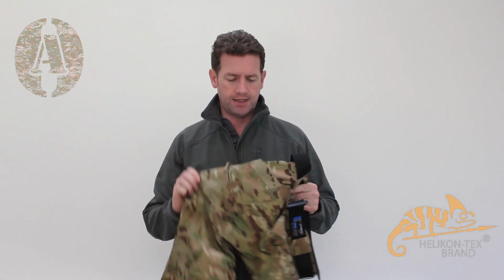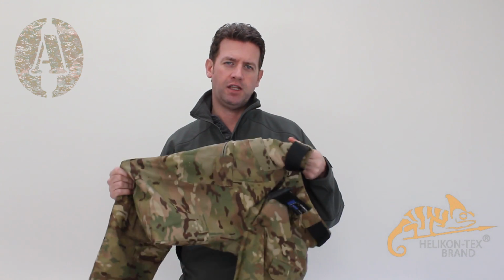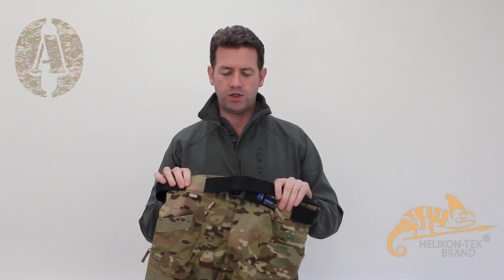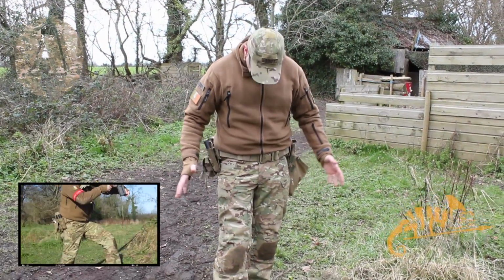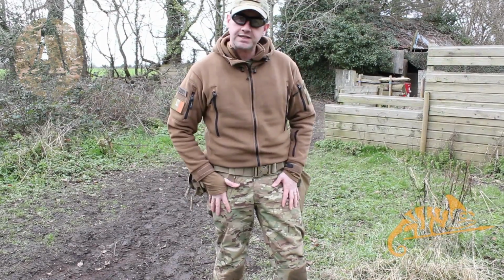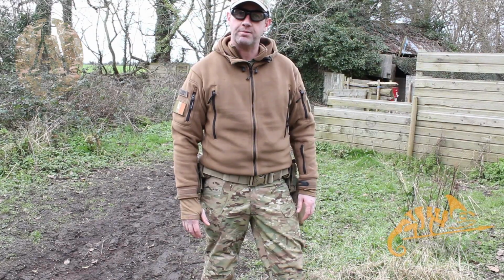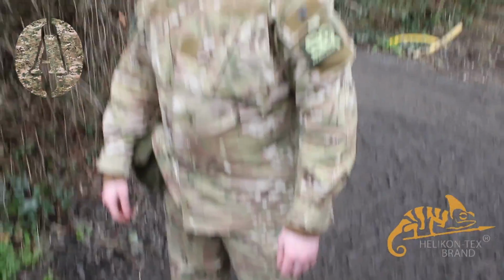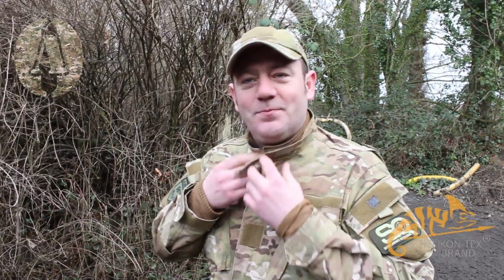NEW - UTP Trousers from Helikon ( Camogrom)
I take a look at the new UTP pants in Camogrom from Helikon-tex

Check out